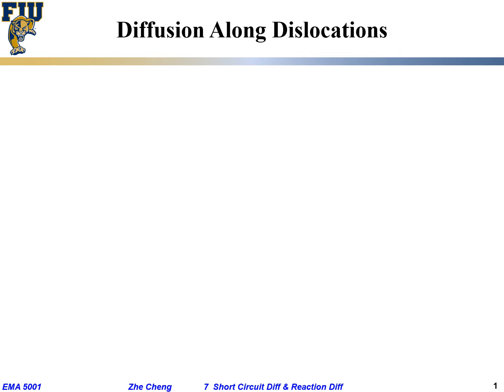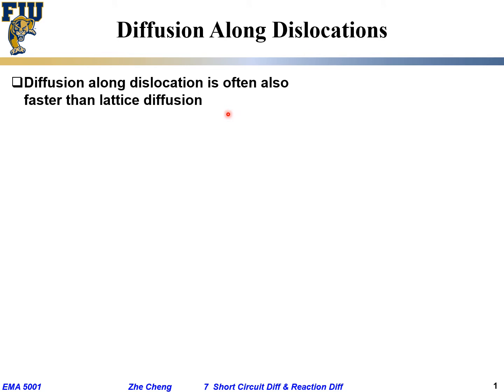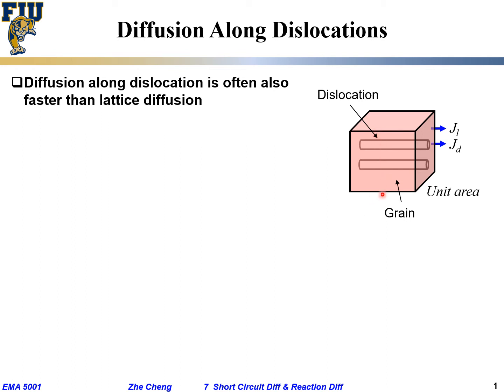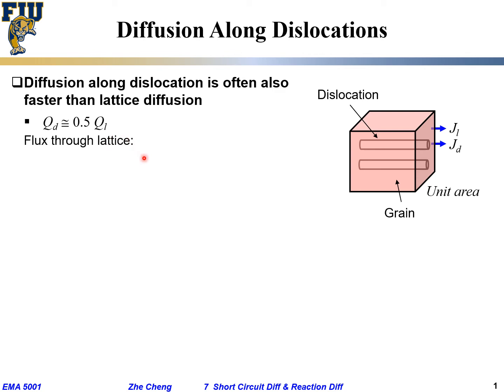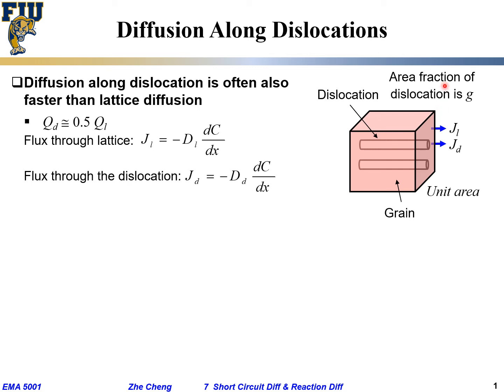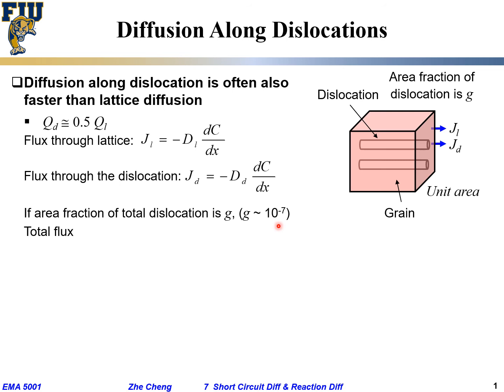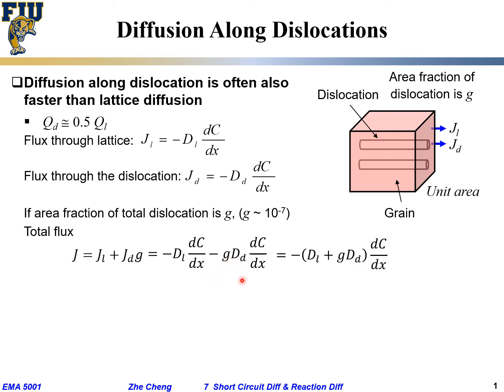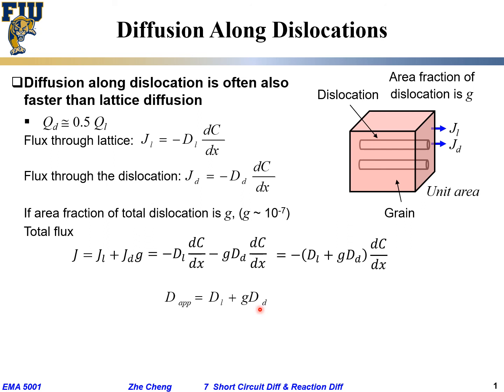EMA5001 L07-03 Diffusion along dislocations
Lecture 07-03 Diffusion along dislocations